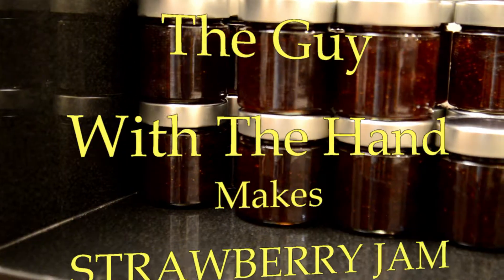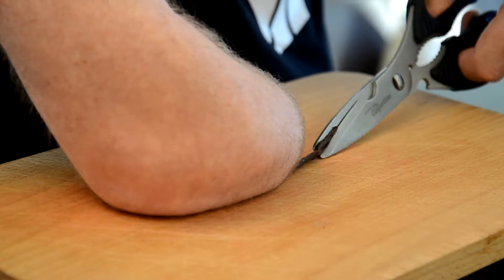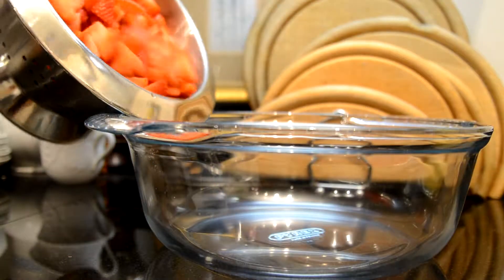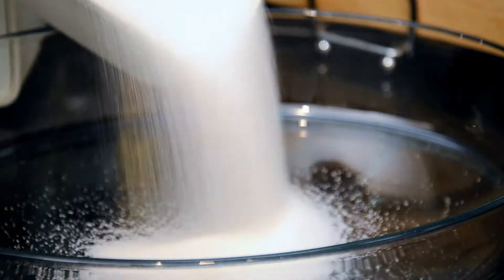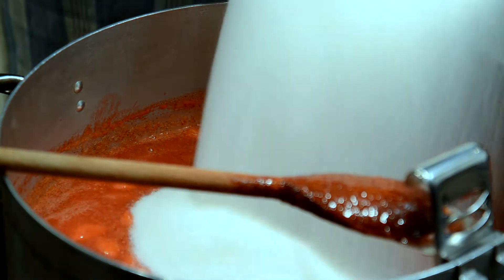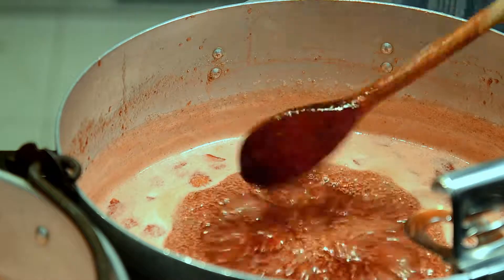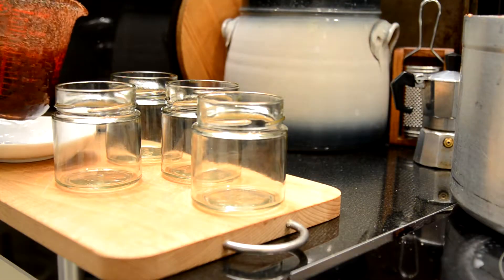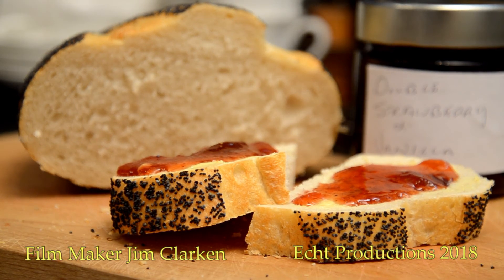How To Make Double Strawberry Jam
My recollections of home made strawberry jam from childhood were of tasteless bits of fruit in watery jelly, so I set out to make a jam that looked fantastic and tasted even better. I'm delighted with the results, a deep rich jam with pieces of fruit that retain their color, texture and taste. The process is based on the strawberry and Raspberry jam we filmed previously.